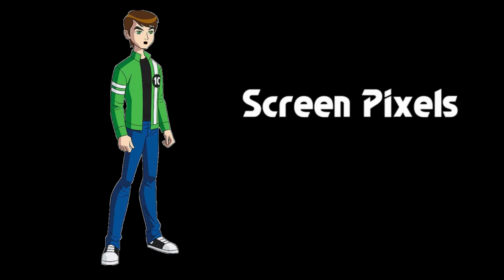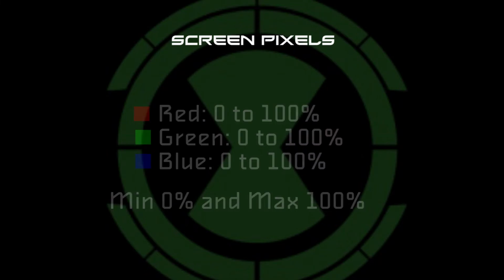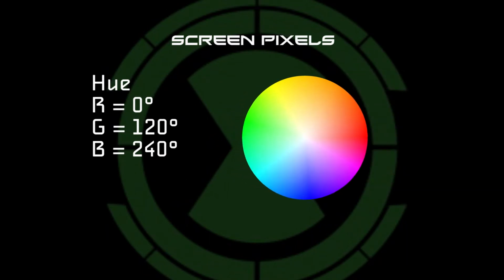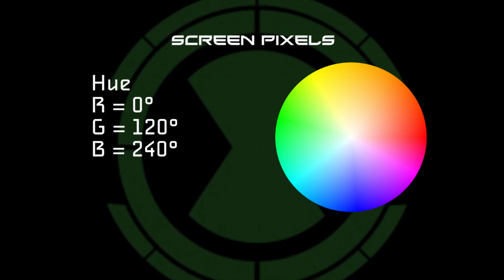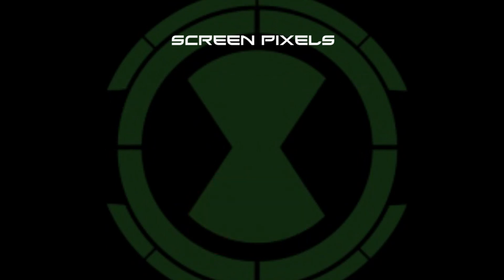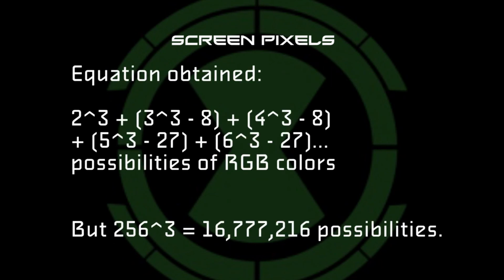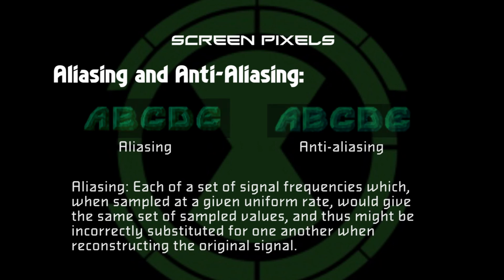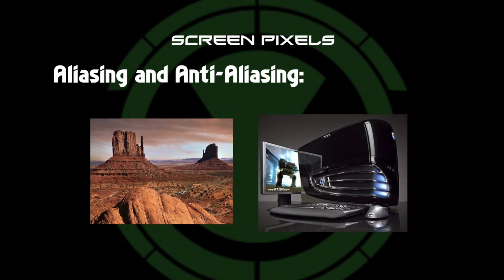Ben Tennyson Teaches about Screen Pixels